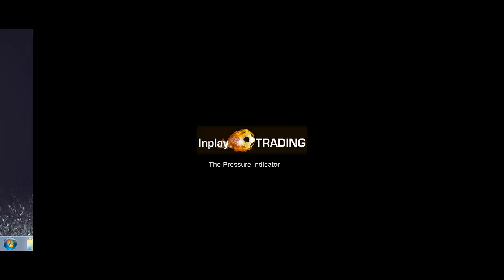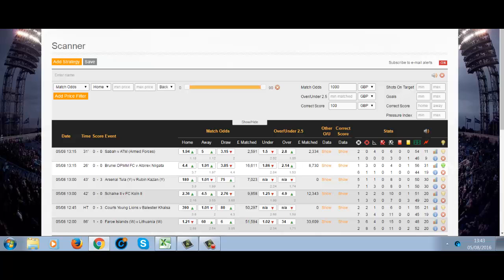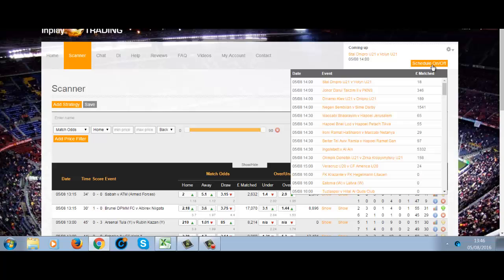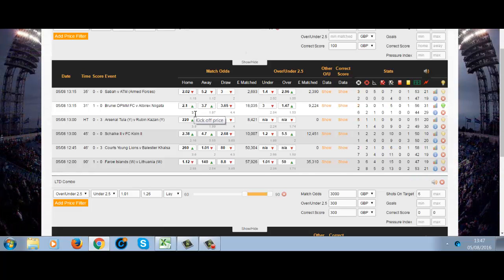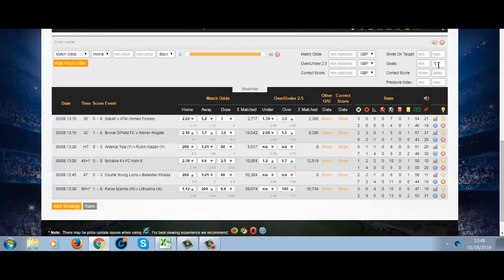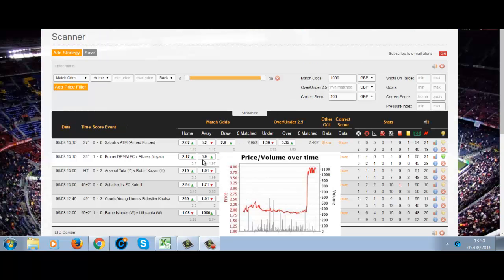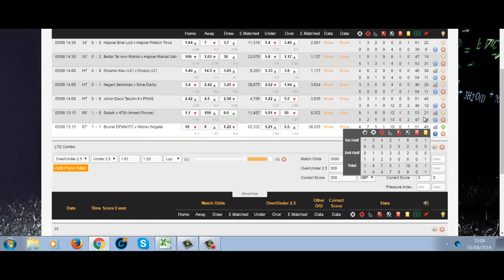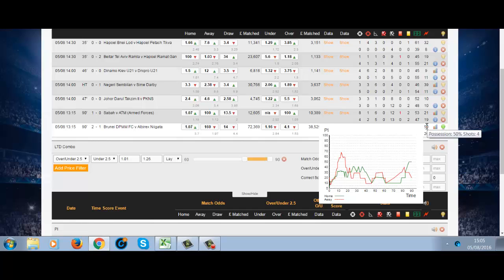The Pressure Indicator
Brilliant PI just one of many clever little things on the superb IPT Scanner tool.